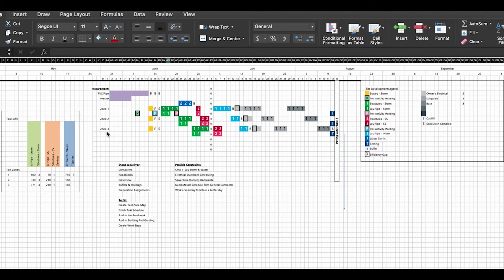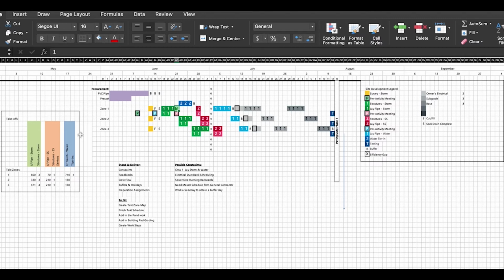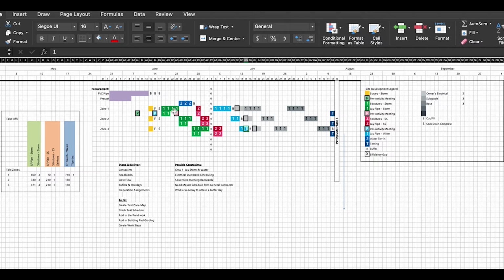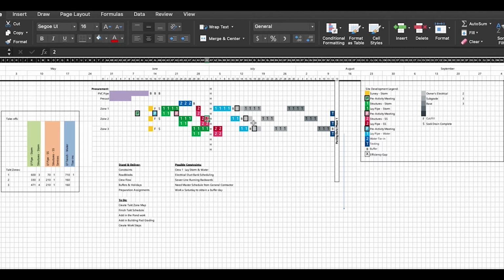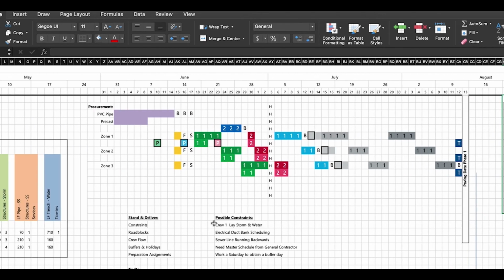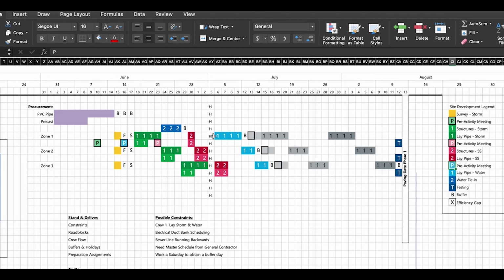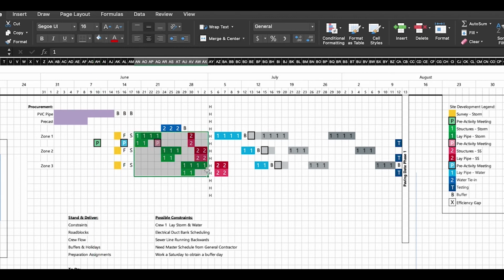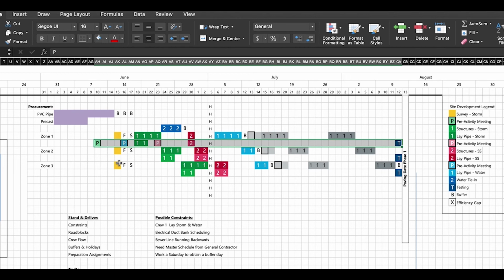Preconstruction Triggers in Takt Planning │ leanTakt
Hello, everybody! In this video I'm going to talk about preconstruction triggers in Takt Planning. Do you want to build up some Lean expert knowledge? Then watch this video 'till the end and boost your career!